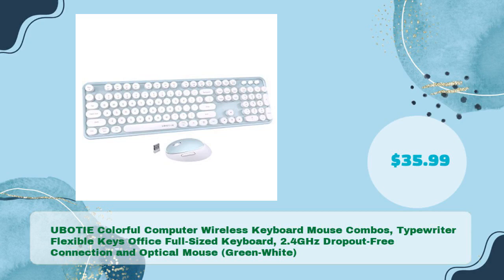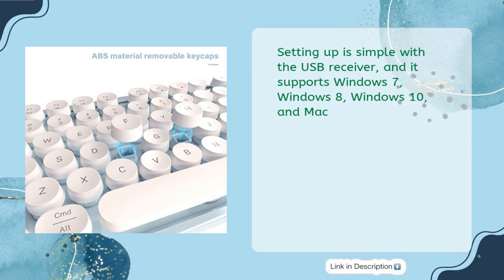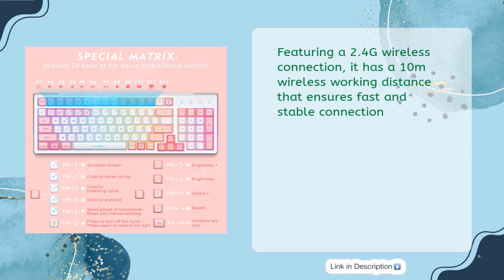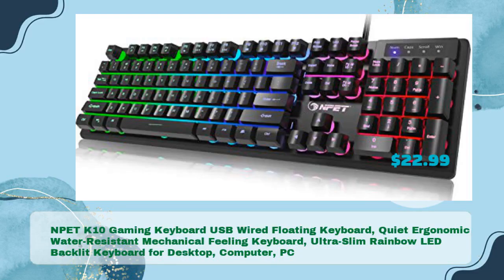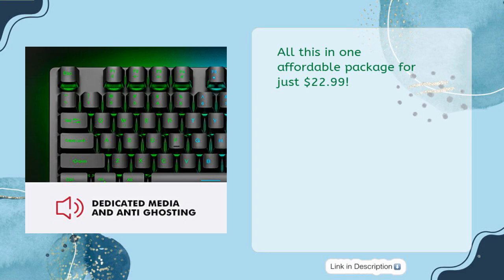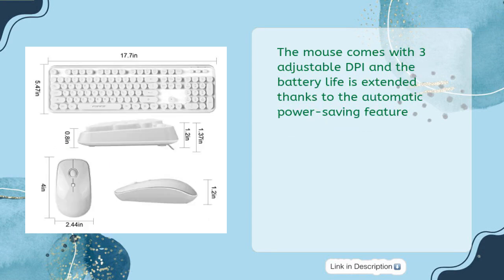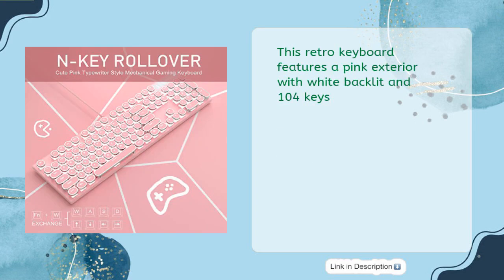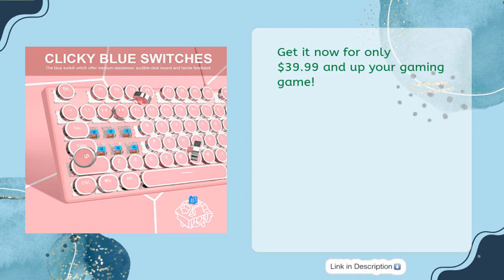Top 5 Best Keyboards For Long Nails 2023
Links to the best  keyboards for long nails 2023. We've researched the best  keyboards for long nails 2023 on Amazon and make a top five list to save your time and money.

It is important to also note that Tools Buddy is a participant in the Amazon Services LLC Associates Program,